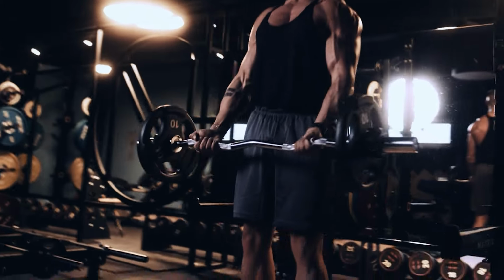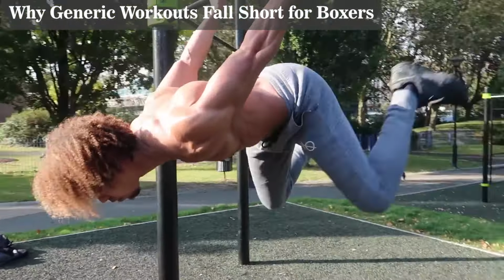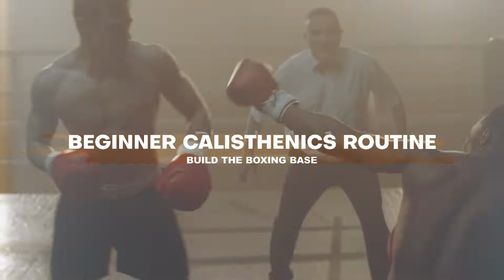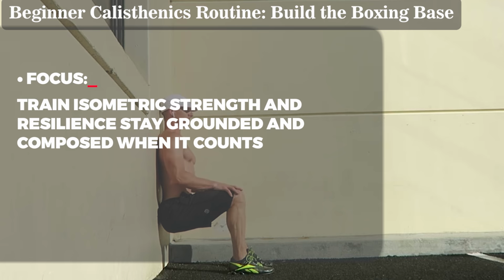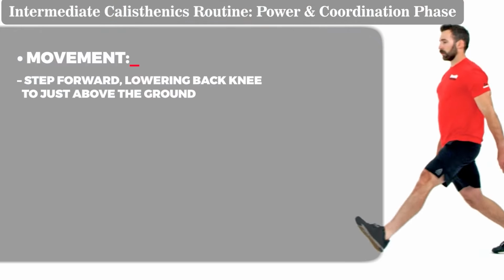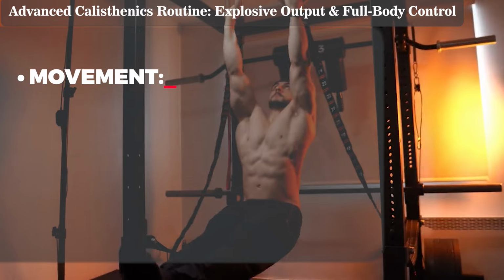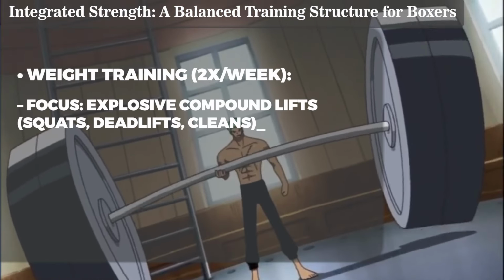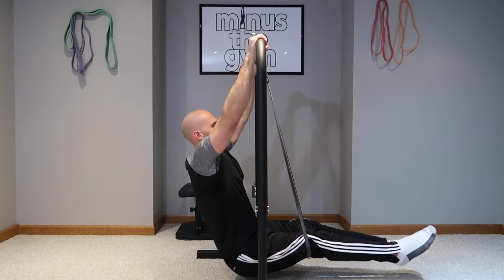Why Do Calisthenics Workouts Just WORK So GOOD for Boxing?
Unlock explosive power and relentless endurance for boxing with calisthenics training. Learn why bodyweight workouts build the functional strength and speed serious boxers need to dominate the ring.

We analyze calisthenics for boxing training, explain why traditional weightlifting often isn't enough, and provide step-by-step calisthenics routines for beginner, intermediate, and advanced fighters.

Stop wasting time on generic workouts. Start training like a fighter with proven calisthenics methods that build real ring readiness.

TIMESTAMPS:
0:00 Why Generic Workouts Fall Short For Boxers
2:30 Calisthenics Framework for Boxing Performance
4:41 Beginner Calisthenics Routine: Build the Base
7:49 Intermediate Calisthenics Routine: Power & Coordination Phase
10:39 Advanced Calisthenics Routine: Explosive Output & Full-Body Control
13:49 Balanced Calisthenics Training Structure for Boxers